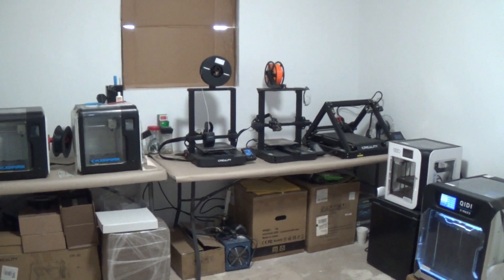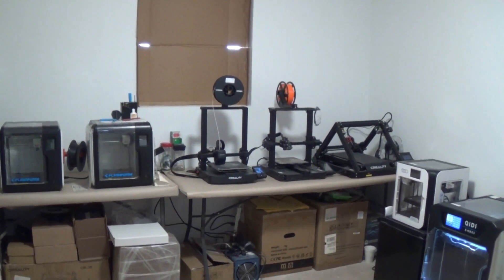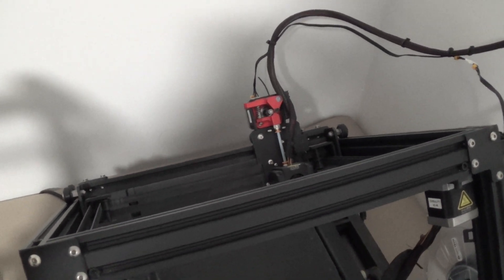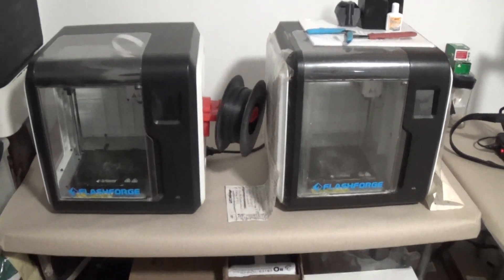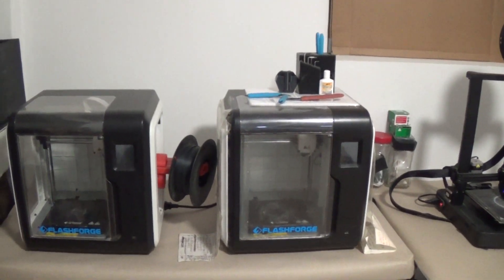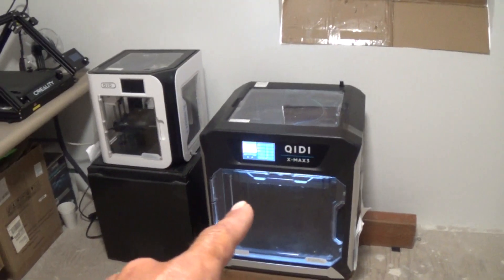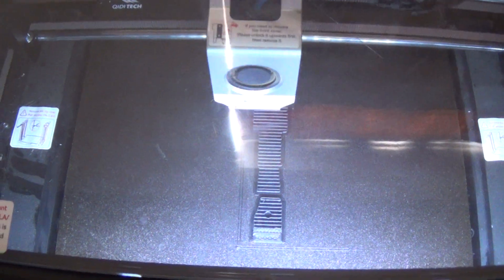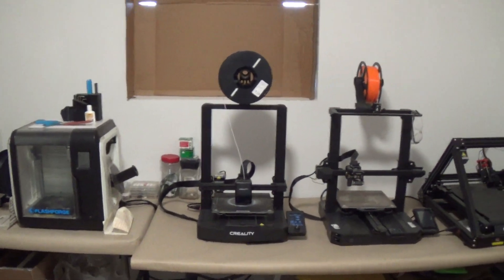Welcome to the New Studio and the 3D Printer Farm = New Season with New Video's!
Welcome to the New Studio and the MrTeslonian 3D Printer Farm!  Today I give you a quick tour of the New studio room and some of the more than 100 3D printers we have on the farm. We will be using many different kinds of 3D printers including Metal SLS, Resin, Wax, FDM and more, to build/produce new one of a kind ideas and inventions!  After years of working on my many other channels, I've decided to bring the manufacturing skills and tools I use on those other channels to the MrTeslonian audience!!!